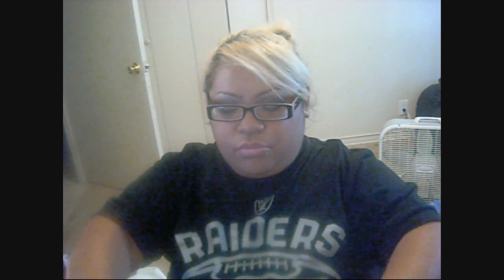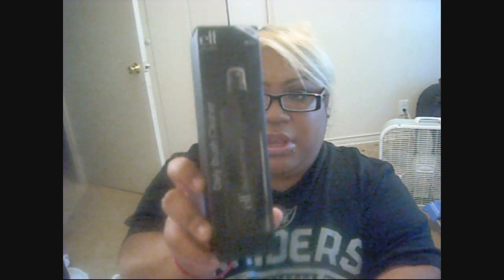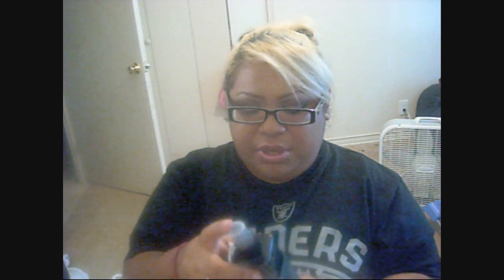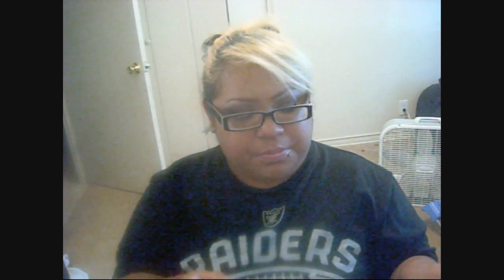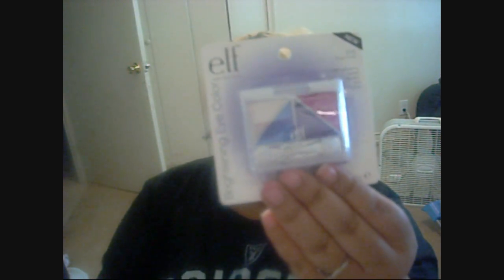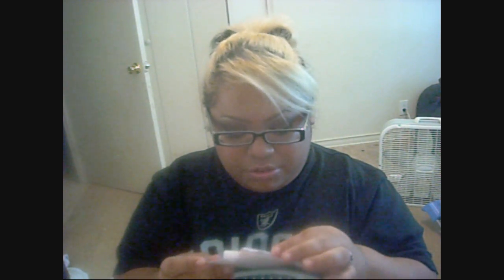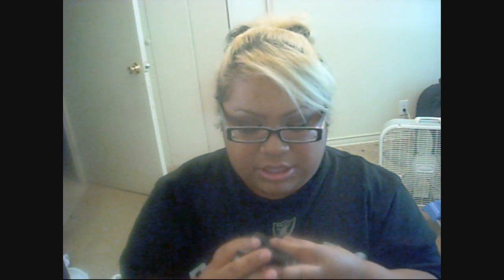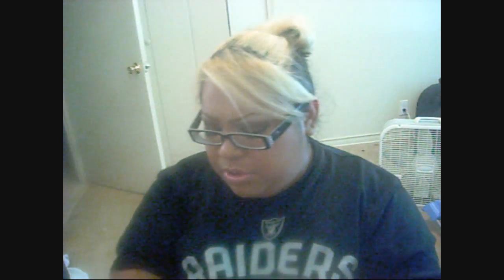60% OFF E.L.F. Goodies!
Att. disclaimer all of the products in this video was purshased with my own money. Enjoy the mail! =]